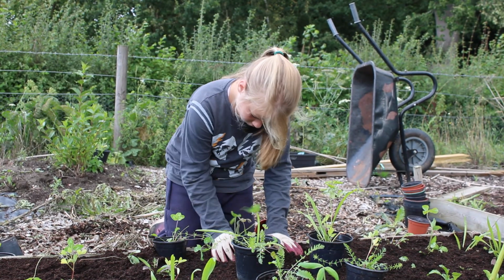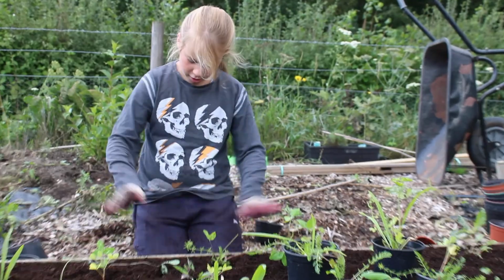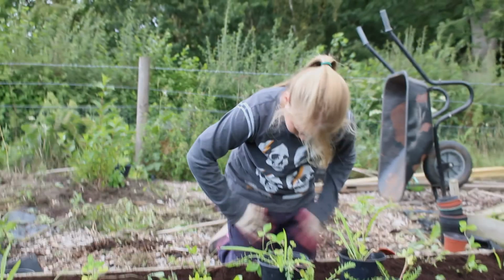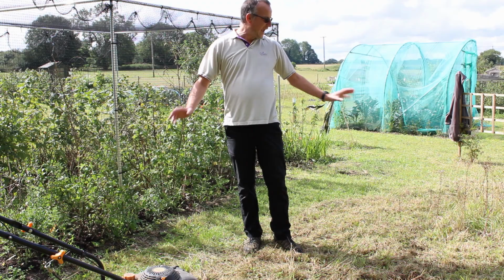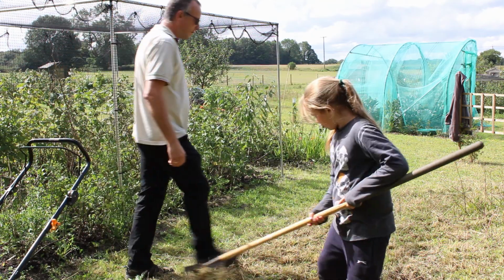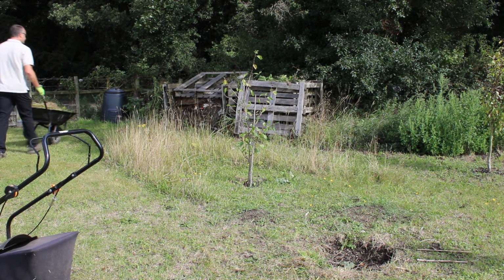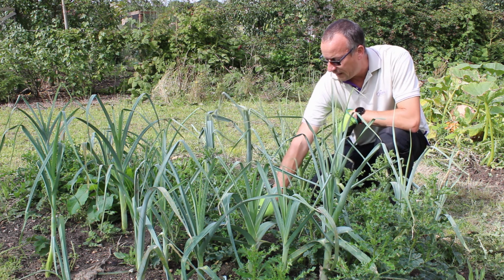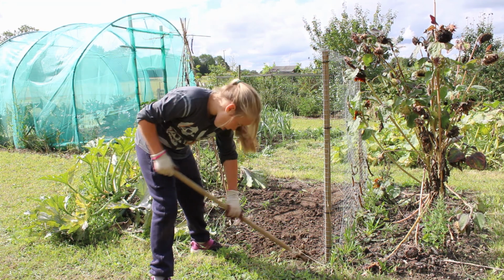August 2020 Update